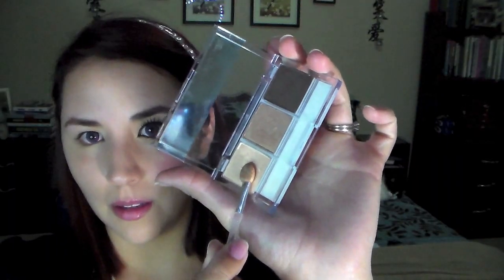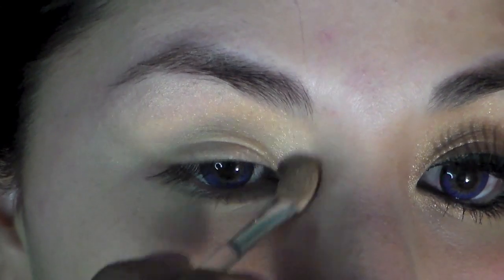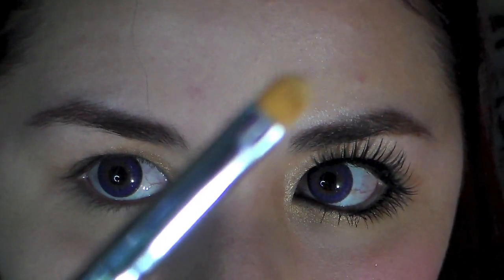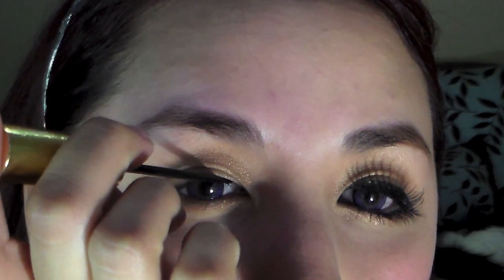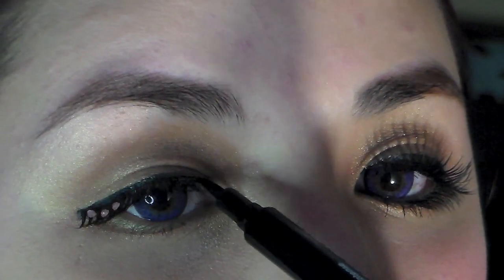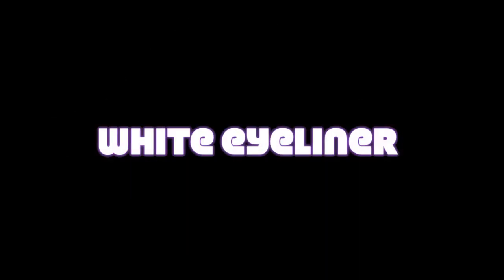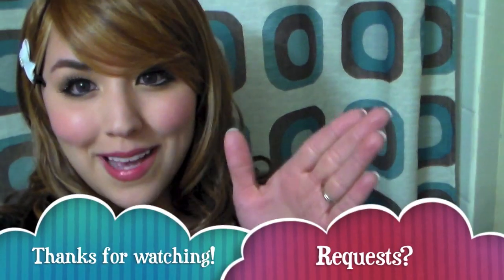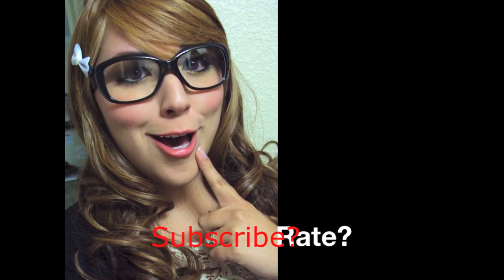Gyaru Tutorial (ギャル)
Just a basic Gyaru tutorial I did to test out my new camcorder.
Circle lens are a big help in this look (didn't mention anything in the video about them)